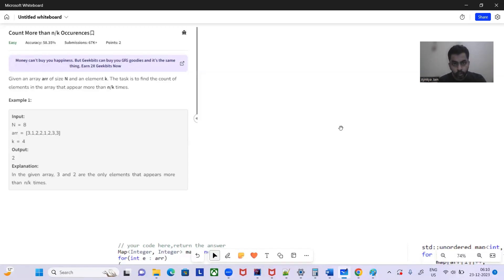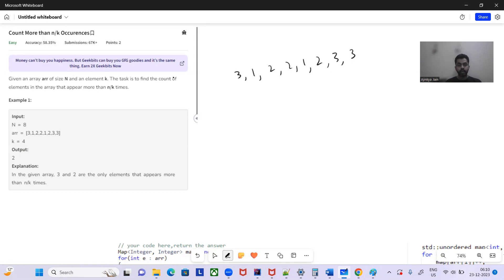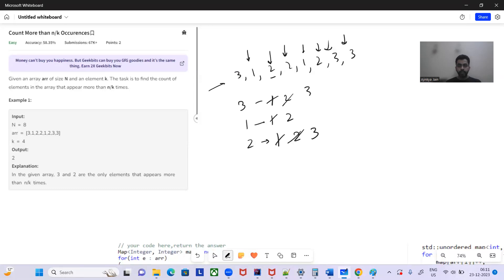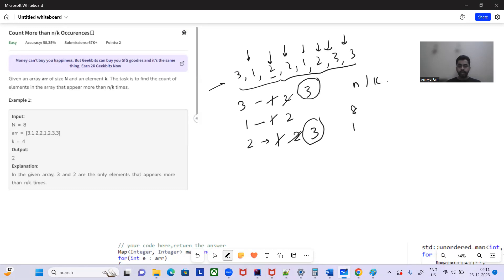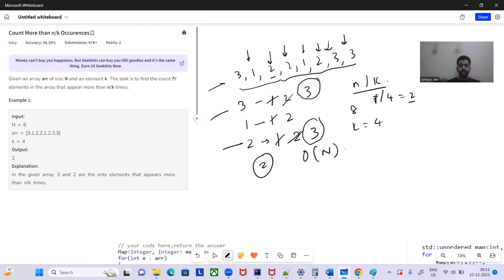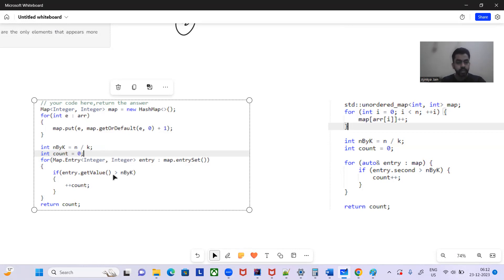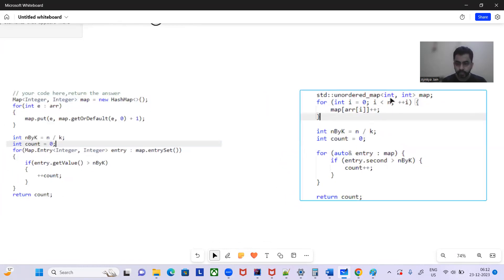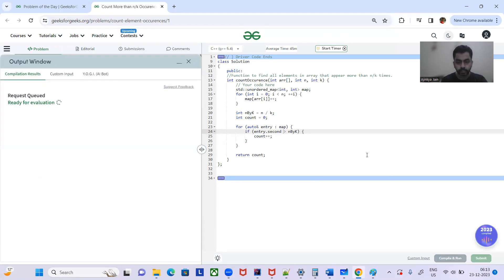Count More than n/k Occurences | POTD 23 dec | JAVA | Cpp